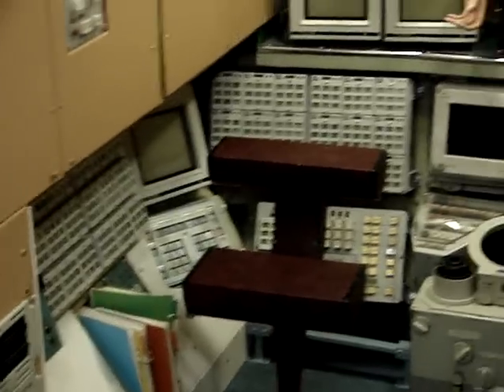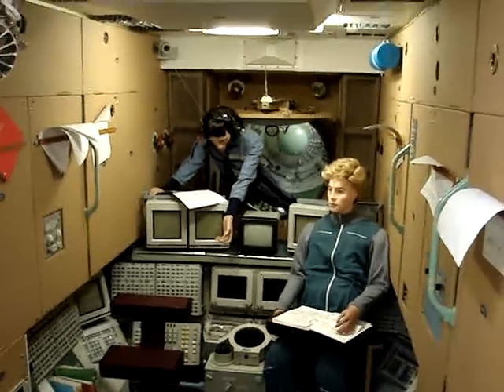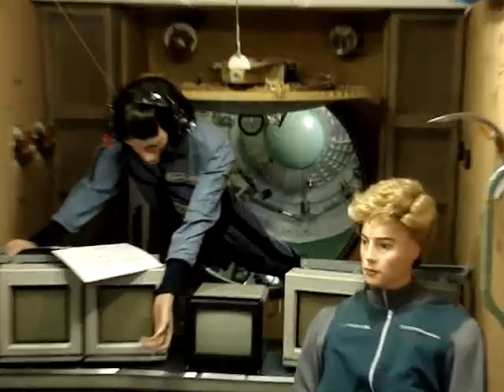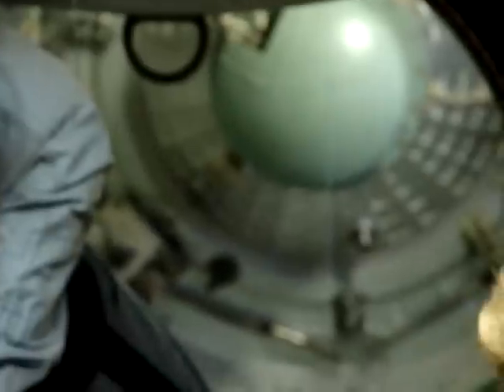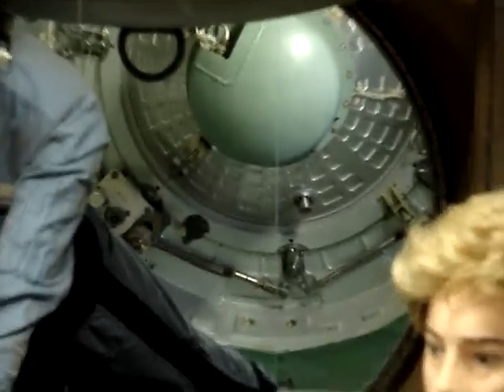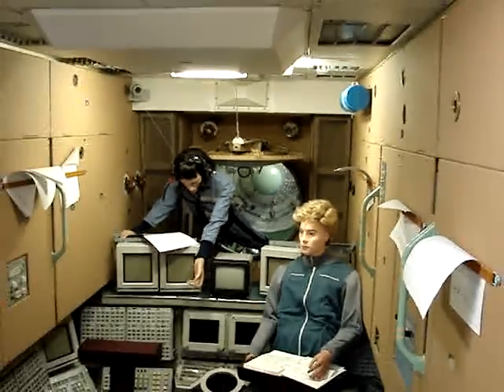Top secret! Inside of MIR Space Station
Explanation of the tour inside of the MIR Space Station to the masters students of the International Space University class 2007.